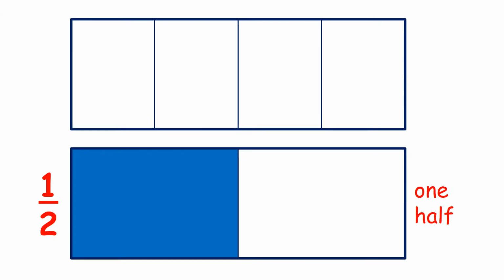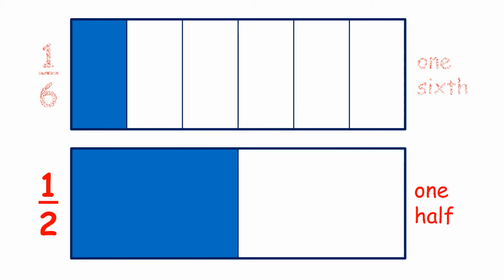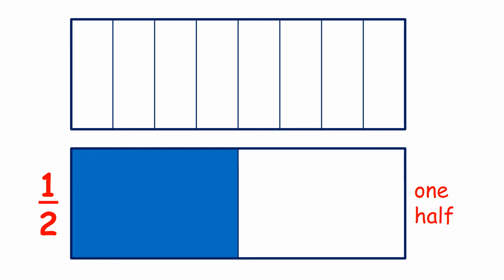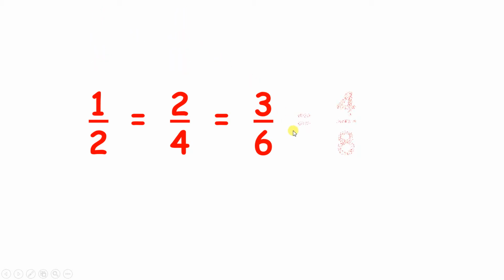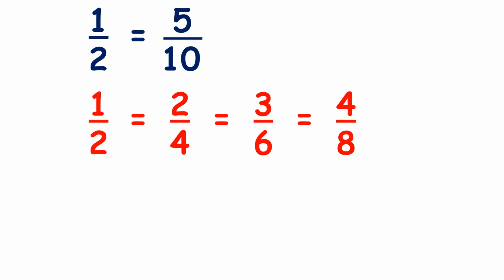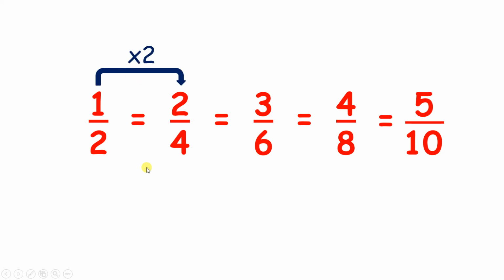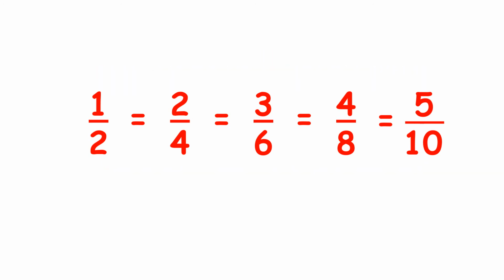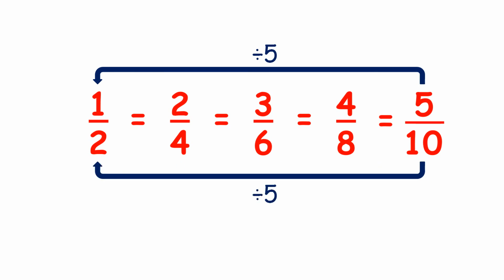Recognise equivalent fractions to a half